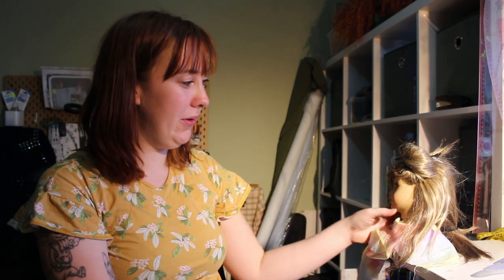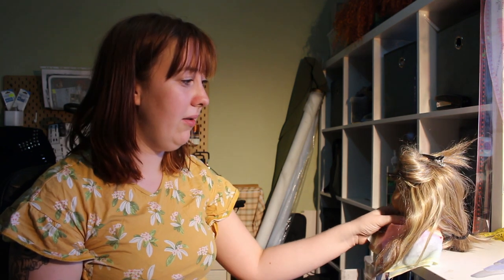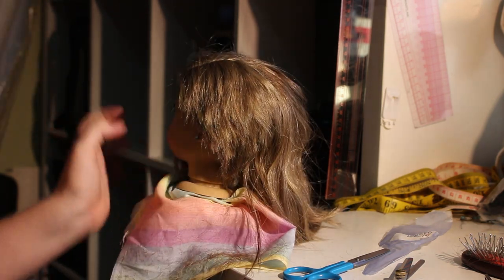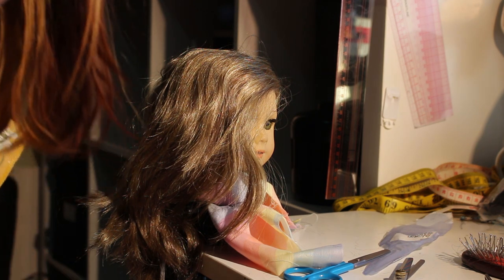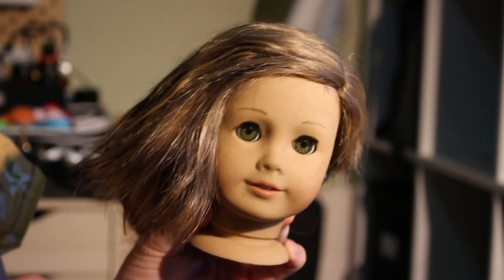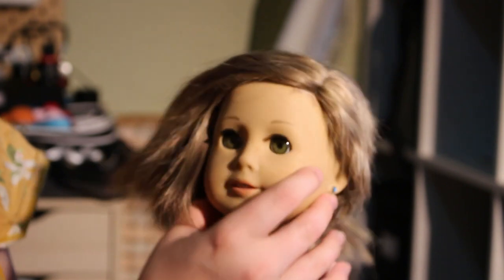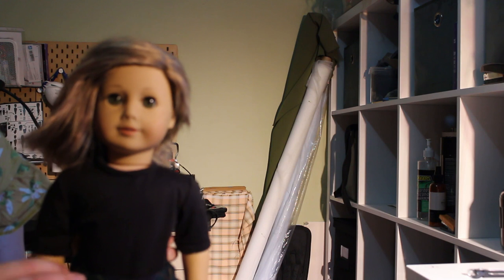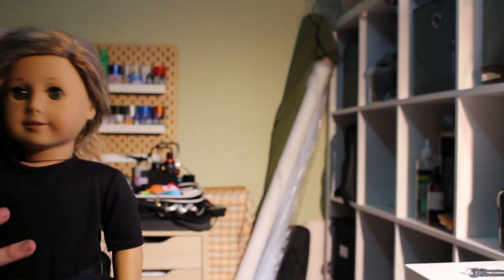Making a boy doll for my partner's mini me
/ agdollsdownunder

FAQ.